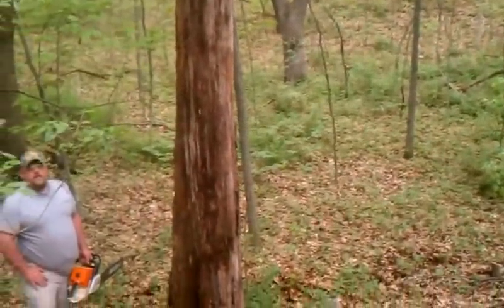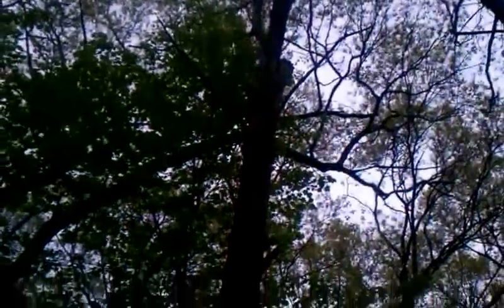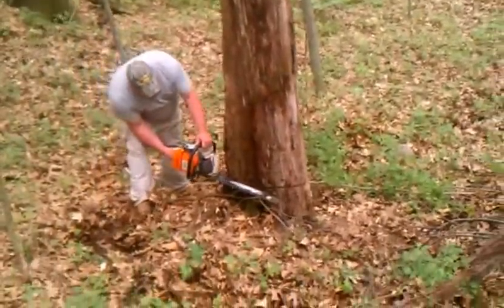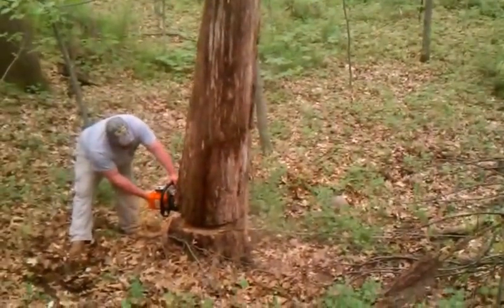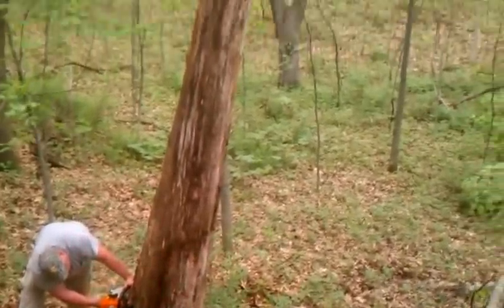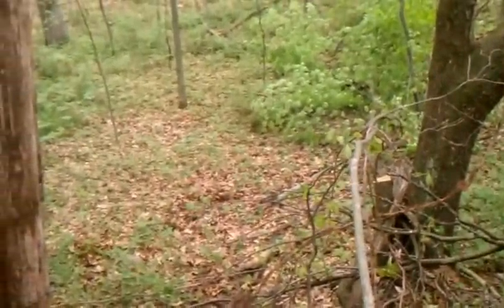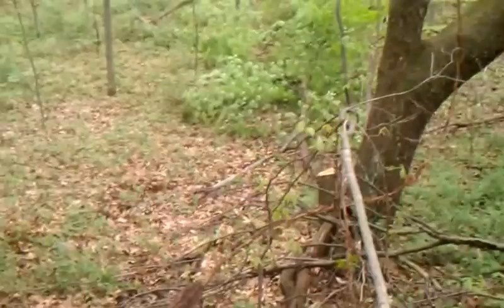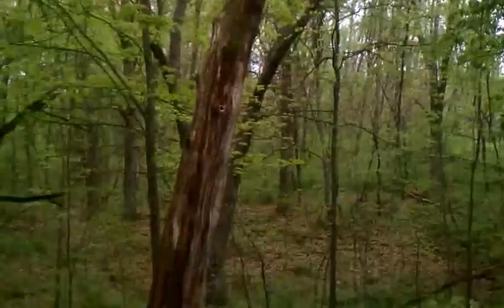How to pinch a chainsaw bar while trying to fell oak tree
Today I decided to let my newest JPF employee Jason drop his first (as a JPF employee) ''real'' tree in the woods today, a 75' tall standing dead oak tree using my Stihl MS460. Lets just say it could've went better but it can always be worse.